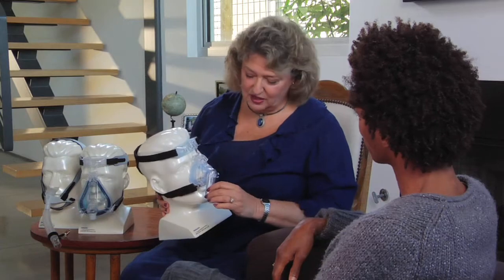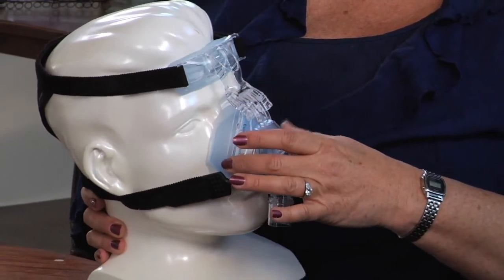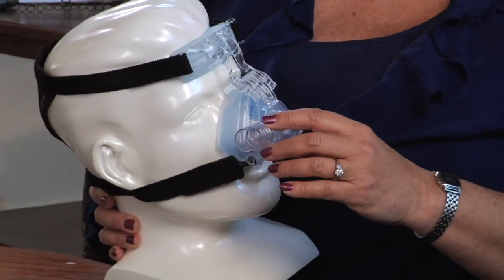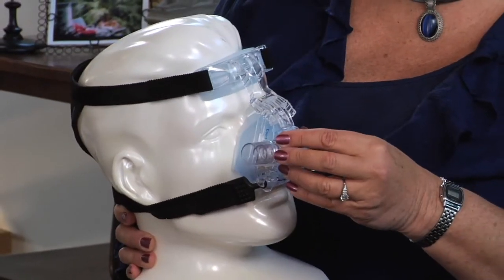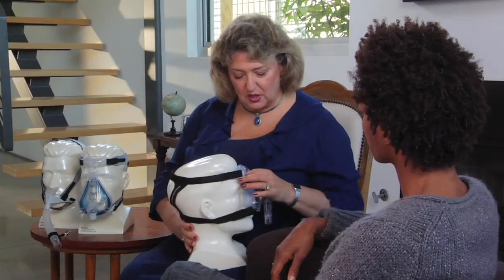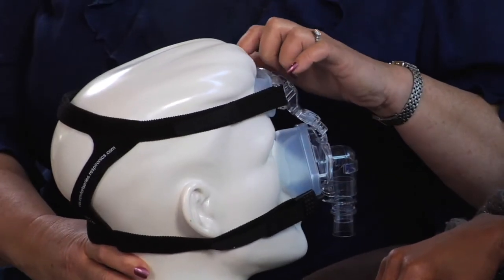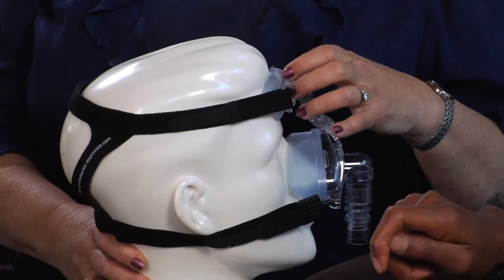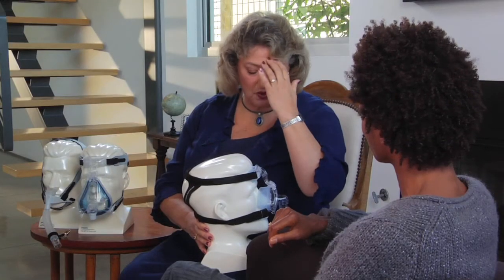CPAP Mask Selection Trailer HD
What We Do:

Belson Hanwright has been the leading producer of home healthcare-related media for over 25 years, with well over a hundred videos and study guides to its credit. With a focus primarily on the training of home care professionals and family caregivers, our clients include home medical equipment services companies and their employees, home health agencies, their patients and families.

Many of our productions are done in partnership with national associations and purchasing groups such as VGM and the American Association for Homecare, as well as corporations including Respironics, Invacare, UCLA Medical Center, Kaiser Permanente and many more.  Our productions have been honored with numerous awards from the Nursing Golden Eagle to the International Television Association's Golden Angel Award.